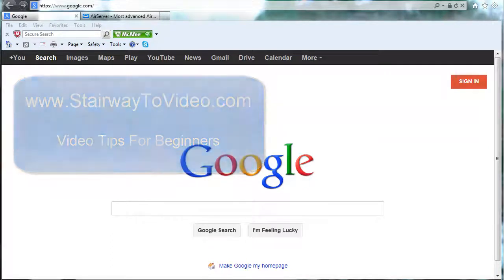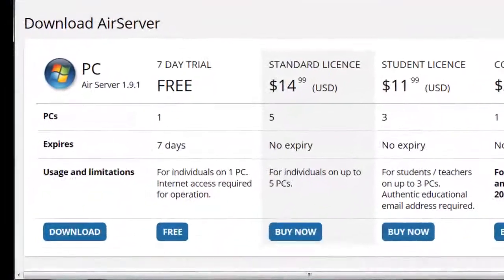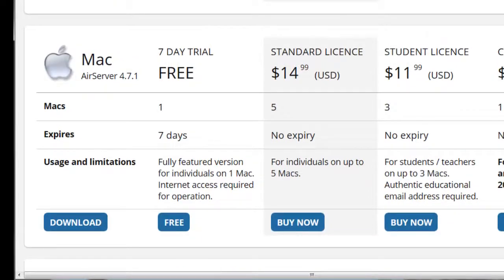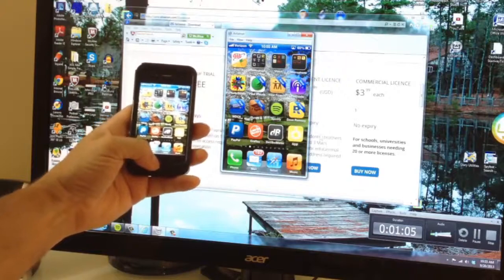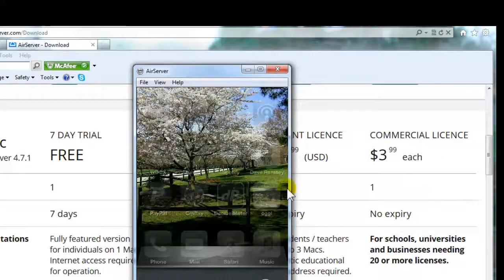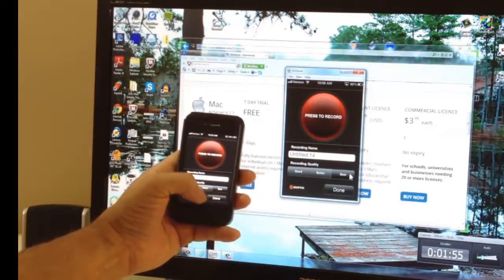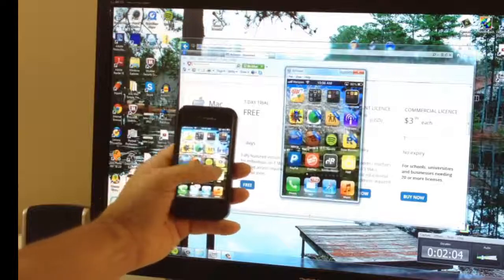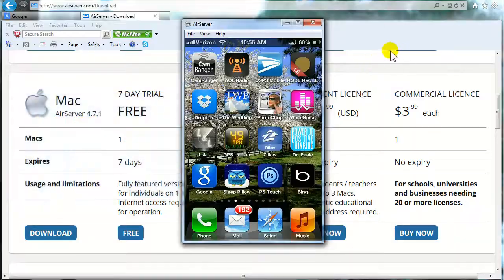How To Mirror or Record Your iPhone iPad Display Screen to your Computer Desktop Display Screen!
- How to Mirror Your iPhone or iPad (iPad 2 and up) Display Screen to Show up on Your Computer Desktop Display Screen!  Learn how to Show, IN REAL TIME, Your iPhone Display on your Desktop Display Screen.  Then, you can capture using your Screen Casting Software to upload to YouTube or for Training, etc. You use a software called AirServer!!